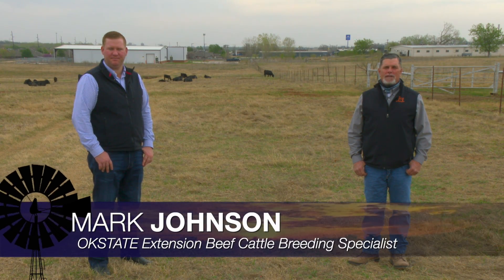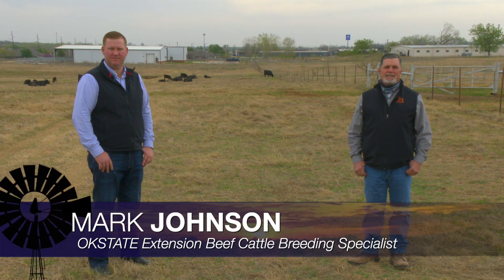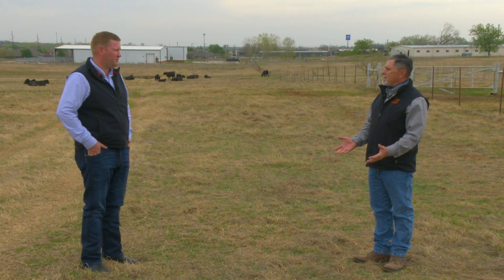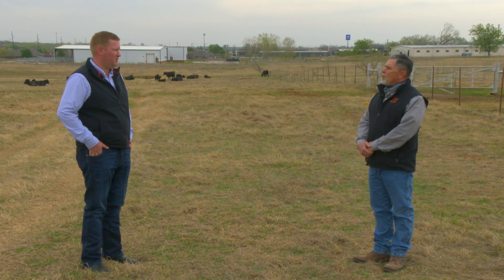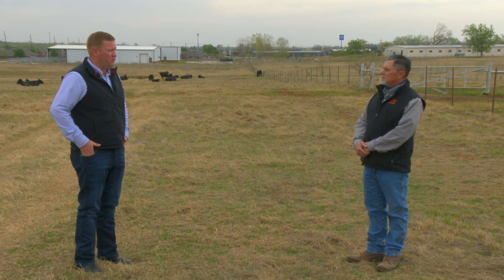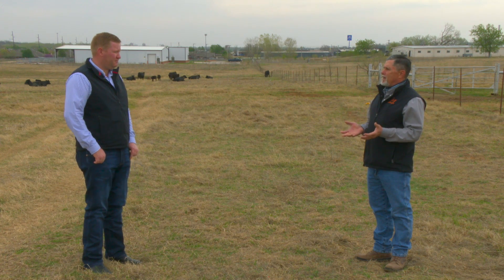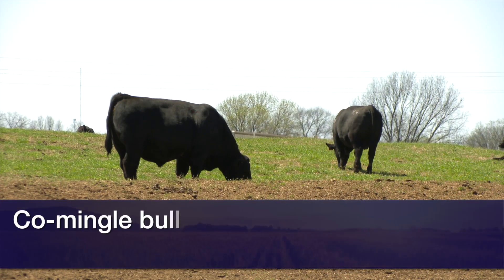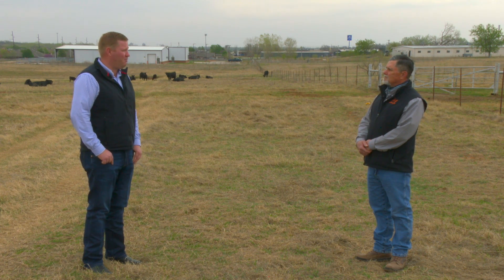Cow-Calf Corner - Breeding Soundness Exams (4/17/21)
Mark Johnson talks with a special guest, OSU Extension beef cattle specialist Parker Henley, about breeding soundness exams.